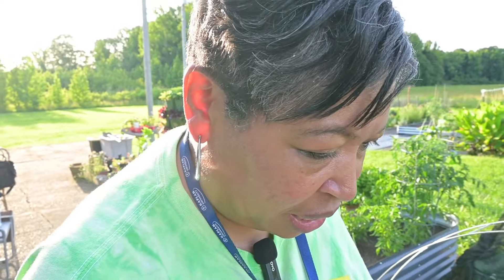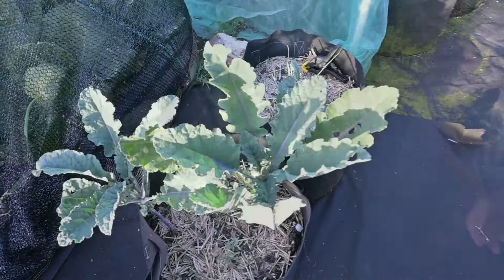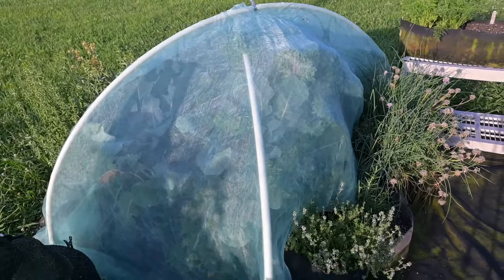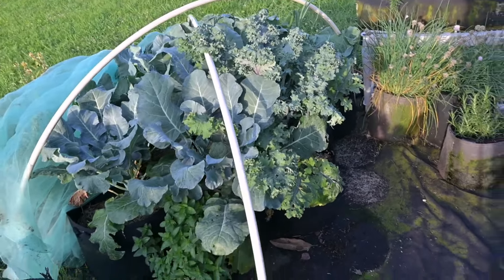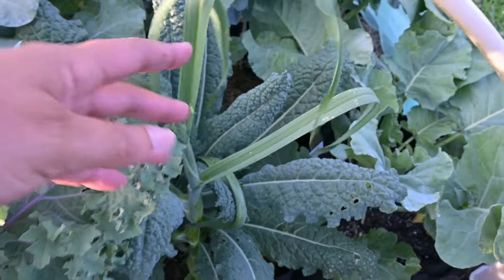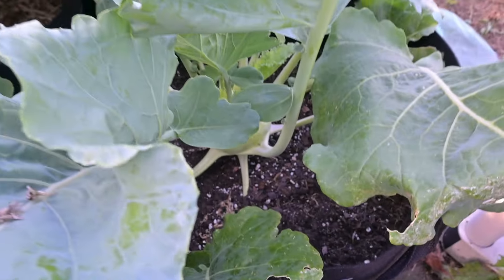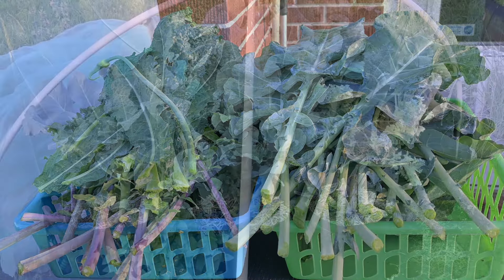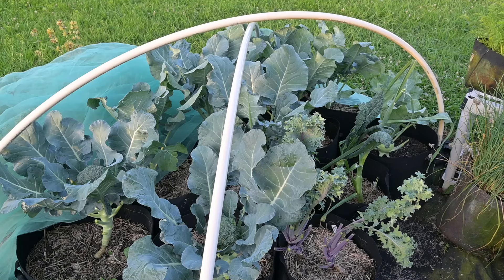Harvesting and fertilizing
In this video I am harvesting Kale and Broccoli leaves.  I am also fertilizing them  with fish emulsion.  Everything is growing along very well!

Artline Garden Markers

GrowFriend Seed Starter Tray

Hisea Chelsea Rain Boots
Link to the product of your choice:

SakerPlus Electric Vacuum Sealer for Mason Jars

DAICEL Leaf Blower

Saker Cordless Hedge Trimmer & Grass Shears

Discount code15% off: lisa15OFF (valid until 11/30/2023)

Otis Classic Swing Top Glass Bottles - Set of 6, 16oz w/Marker & Labels

Video Editing App – Wondershare Filmora
Video Camera – Nikon Z30 and iPhone 11